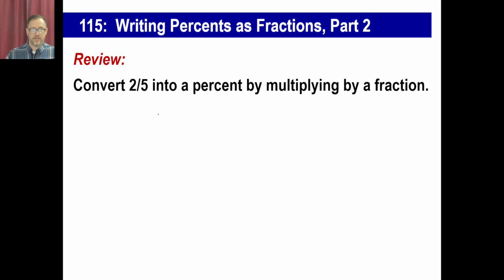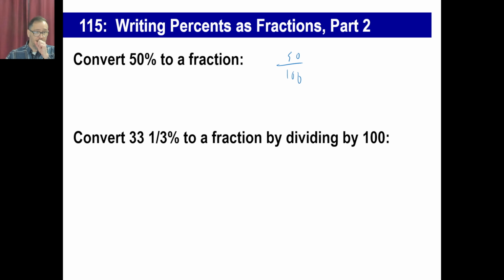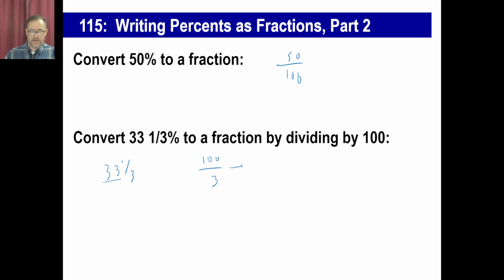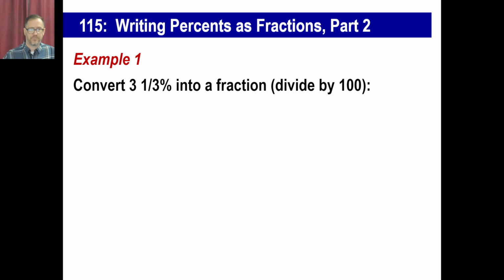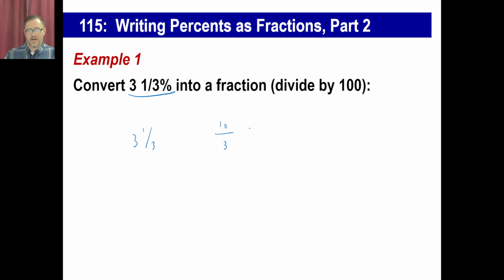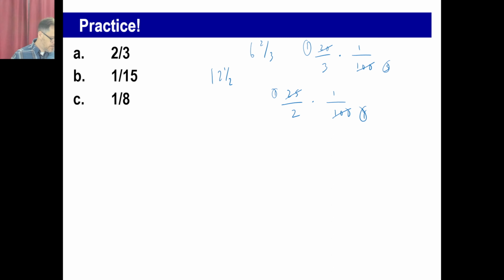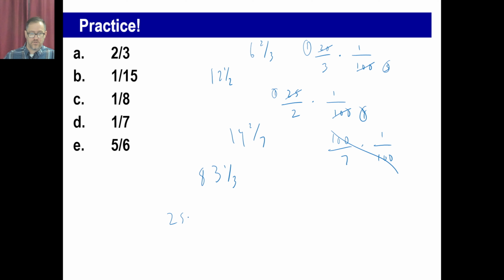Saxon Math - 76 (4th Edition) - Lesson 115: Writing Percents as Fractions, Part 2